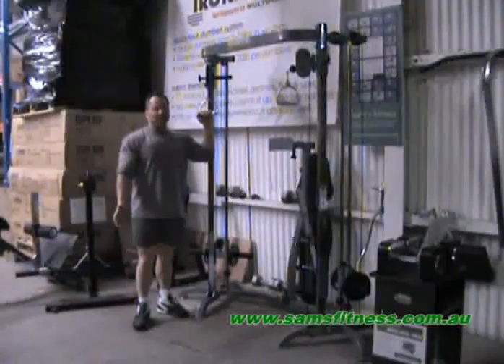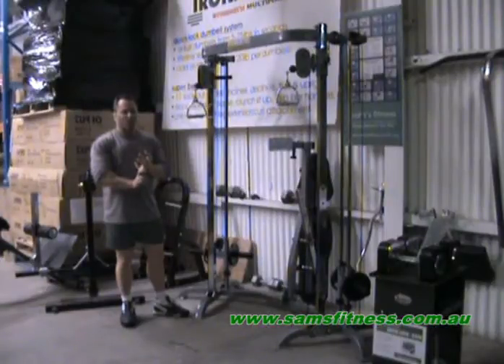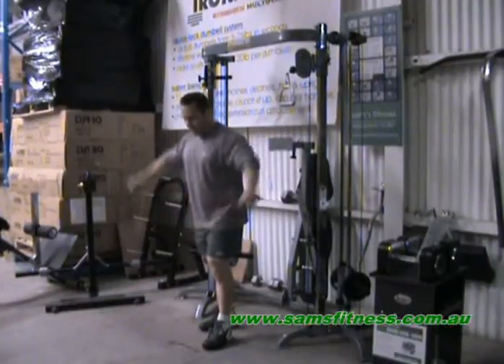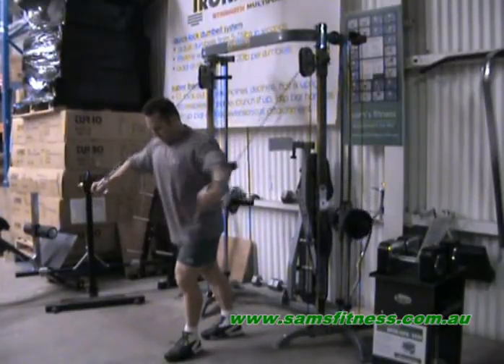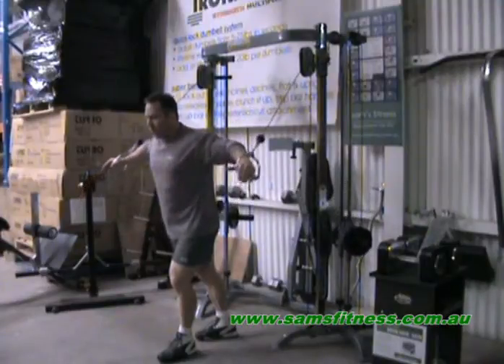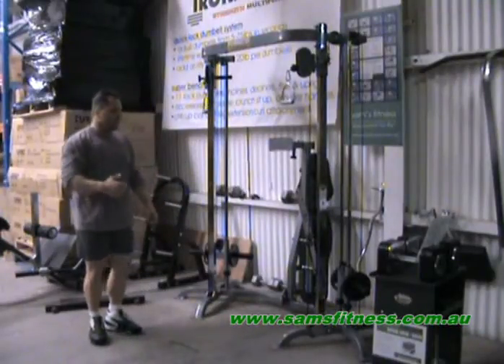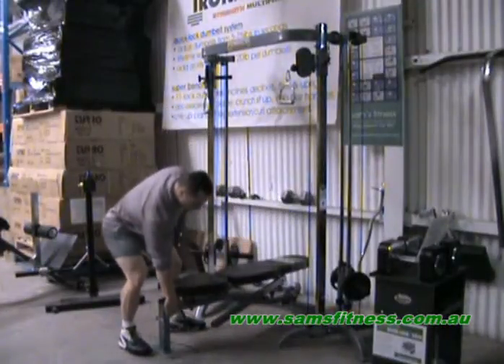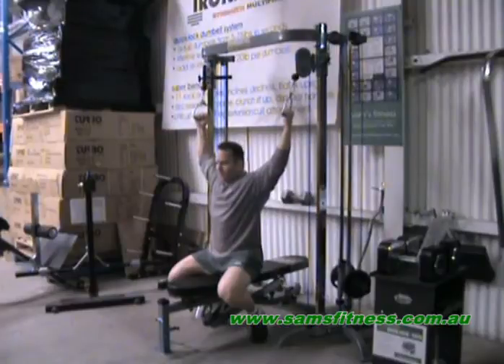Powertec Shape System Introduction at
The Powertec Shape System represents a progression in the standard cable crossover design. The compact footprint will enable you to fit this in your home gym or studio when you might not have had room for a traditional cable crossover.

The new design enables you to better isolate the chest than traditional cable crossovers. The resistance on the Powertec Shape System comes from behind, whereas traditional cable crossovers have the resistance coming from the side. This better replicates a dumbbell press or fly allowing you to isolate the chest.

The Powertec Shape System comes standard with a bench. This effectively turns the Shape System into a great multi gym for someone who is just looking to stay in shape and tone their muscles.

The Powertec Shape System can also be a valuable addition to an existing gym for the serious trainer who is looking to target specific body parts.